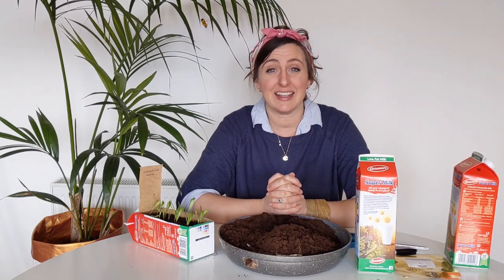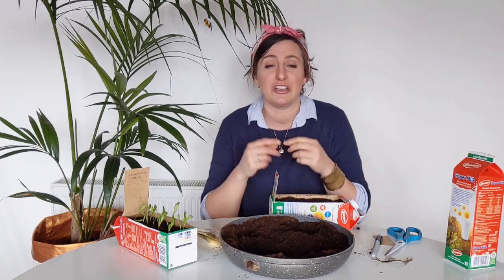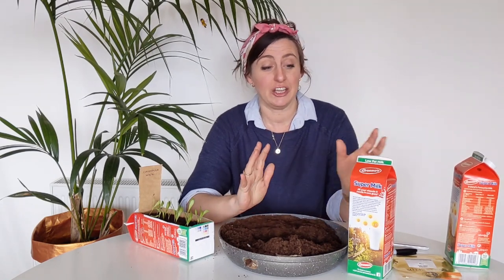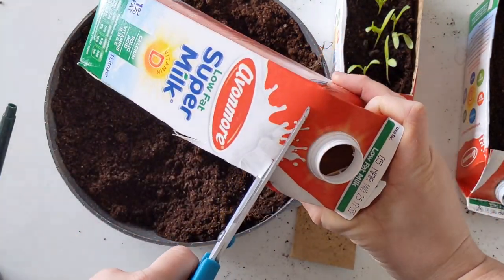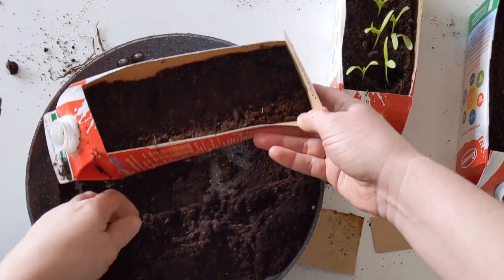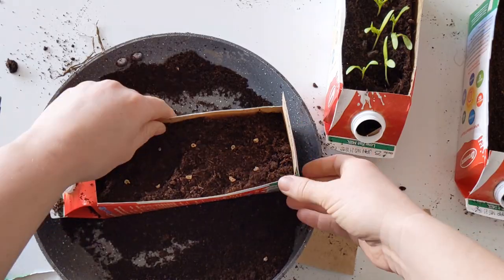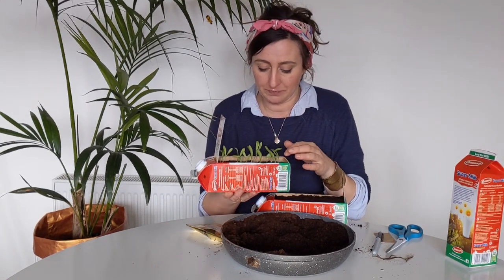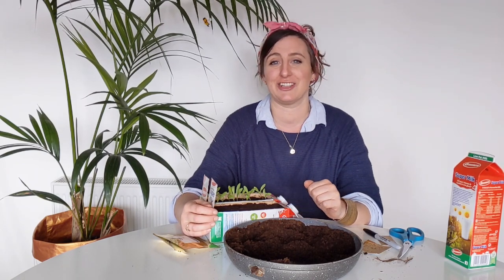Gardening Shorts from the Children's Garden: Sow Calendula Seeds for National Plant a Flower Day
March 12th is National Plant a Flower Day! Join Ciara as she shows us how to sow calendula seeds in milk cartons.